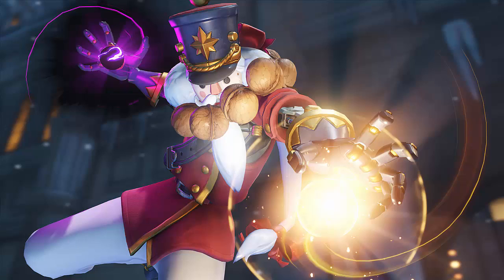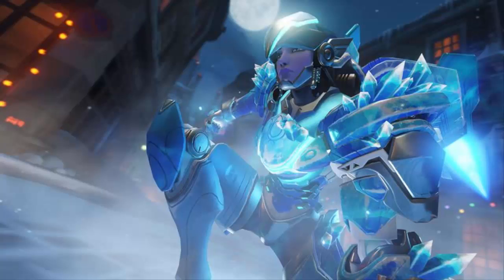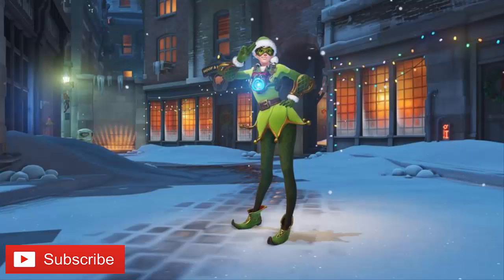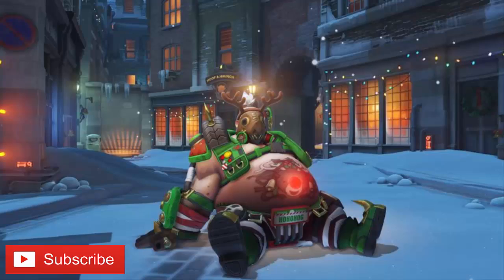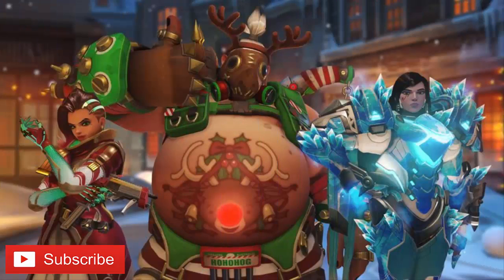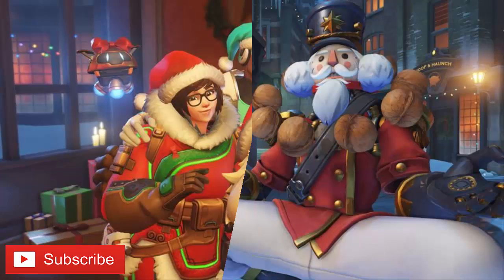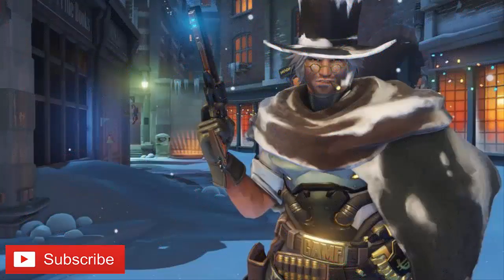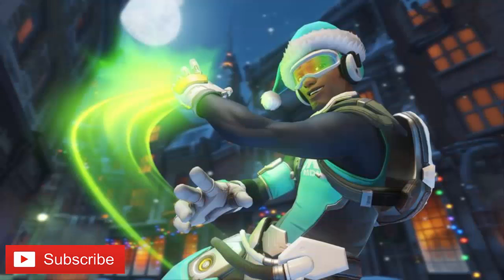Overwatch’s holiday update arrives with new loot, new game mode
Overwatch Christmas skins

Overwatch’s holiday event — Winter Wonderland — is here, bringing with it wintertime loot boxes filled with new character skins, emotes, victory poses, highlight intros and other cosmetic items.

Blizzard Entertainment released the seasonal update today for PlayStation 4, Windows PC and Xbox One. Winter Wonderland comes with more than 100 new cosmetic items that players can earn by unlocking winter loot boxes. As with previous Overwatch events, the contents of those limited-time loot boxes will be random, but players are guaranteed at least one Winter Wonderland item in each box. Overwatch Christmas skins

For a peek at what’s available from winter loot boxes during the Winter Wonderland event, check out the gallery below, which shows new skins and costumes for Lúcio, McCree, Mei, Pharah, Reaper, Roadhog, Sombra, Torbjörn, Tracer, Winston and Zenyatta — who, somewhat unexpectedly, makes an amazing nutcracker. You’ll also get a look at wintry versions of two existing Overwatch maps: Hanamura and King’s Row. Overwatch Christmas skins